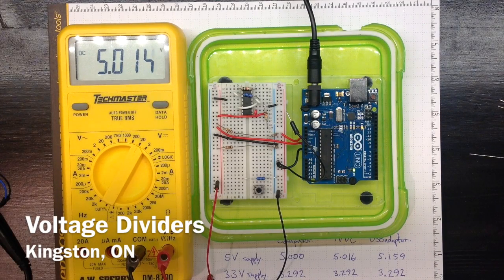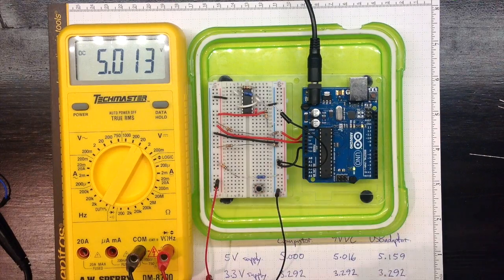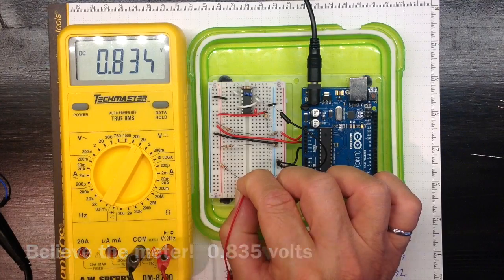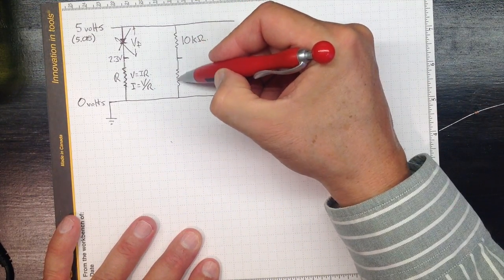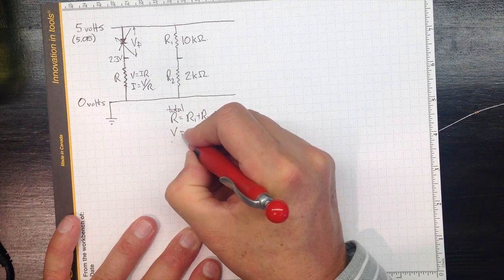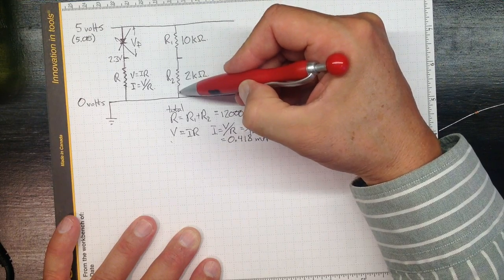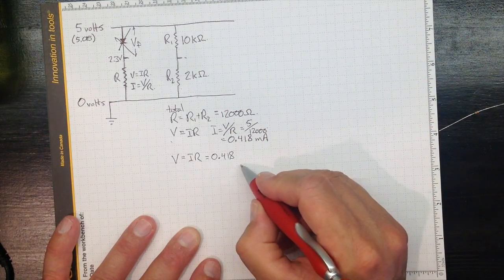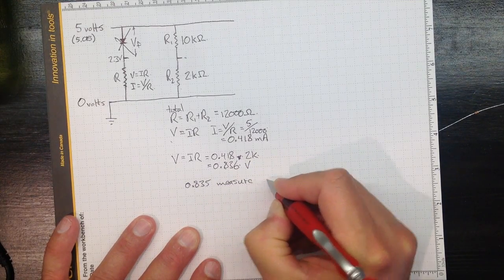Voltage Dividers with Fixed Resistances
This video is about Voltage Dividers with Fixed Resistances